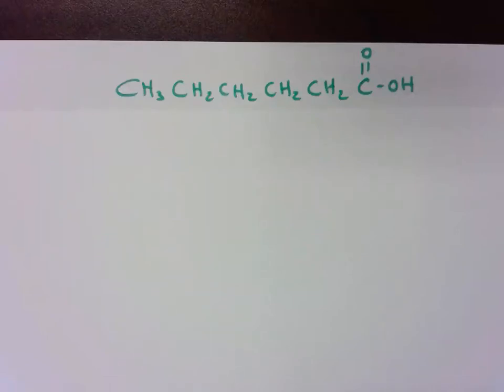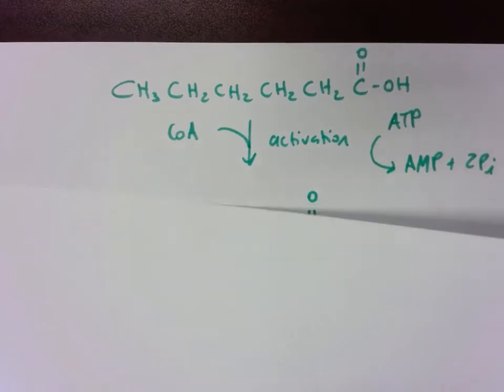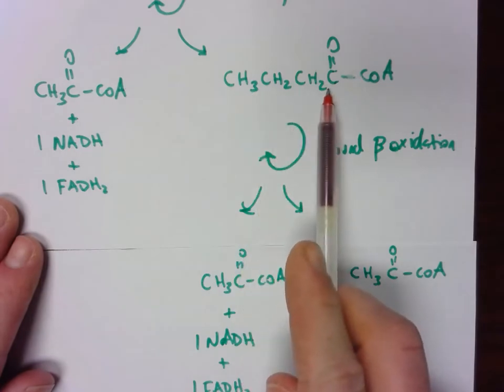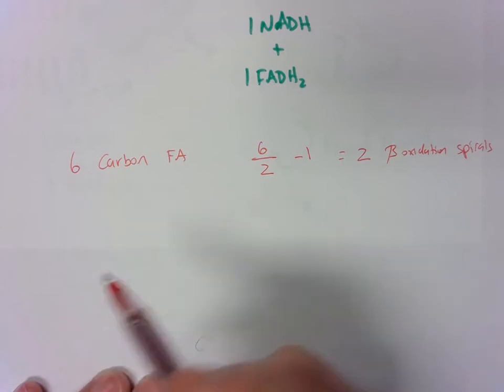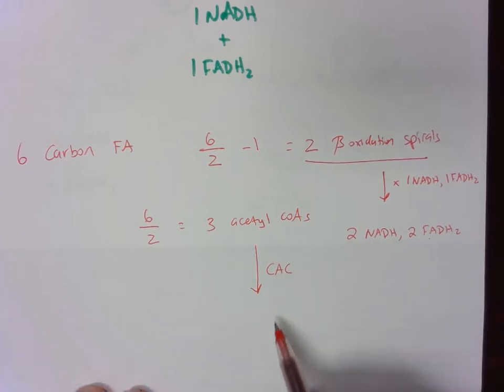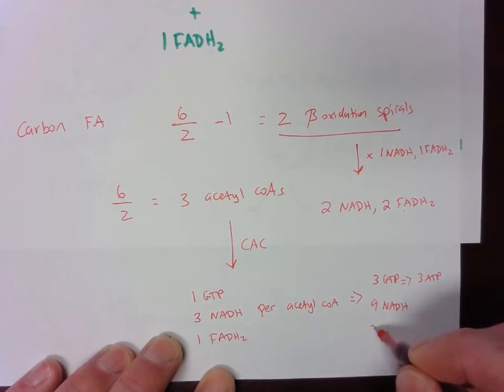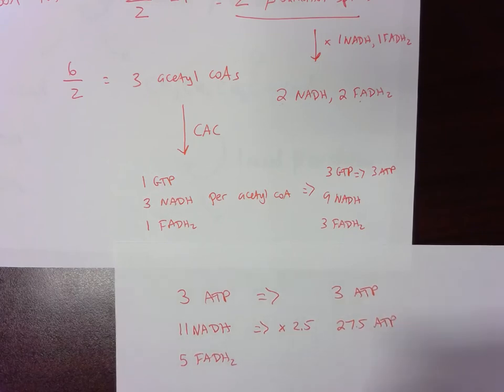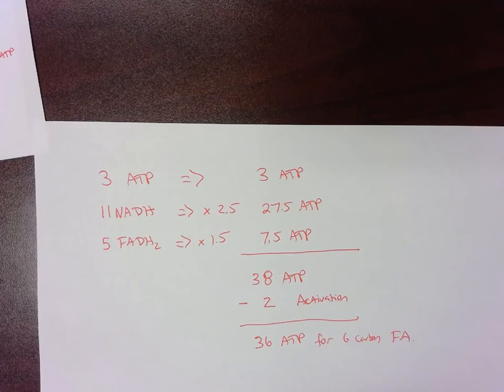ATP energy from fatty acid metabolism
In this video, I talk through the ATP production from the metabolism of a 6 carbon fatty acid through beta oxidation, citric acid cycle, and oxidative phosphorylation. I take a very broad approach and don't delve into the details of any one pathway.